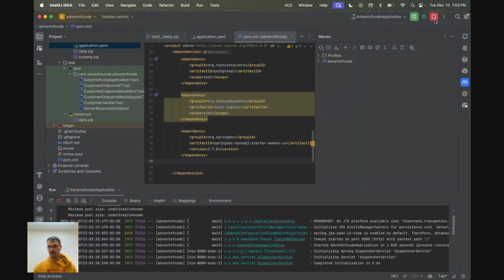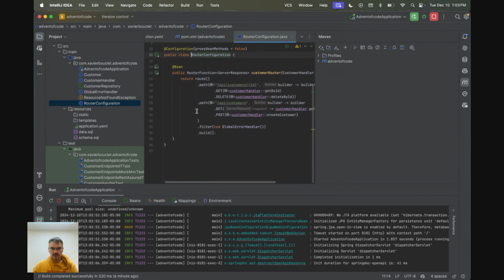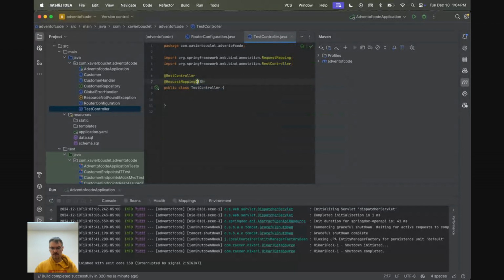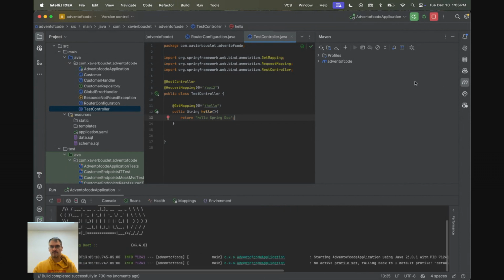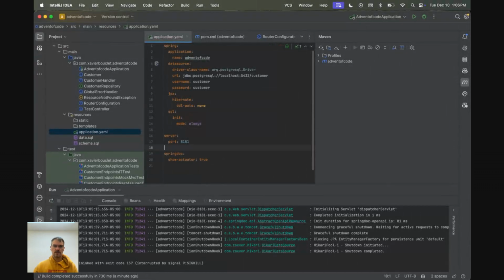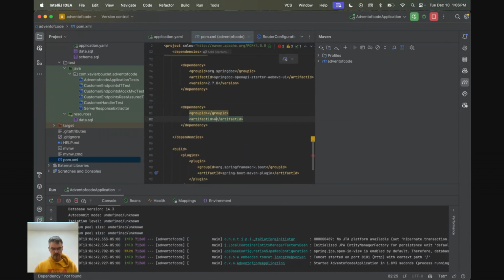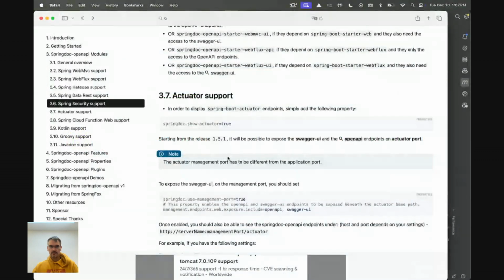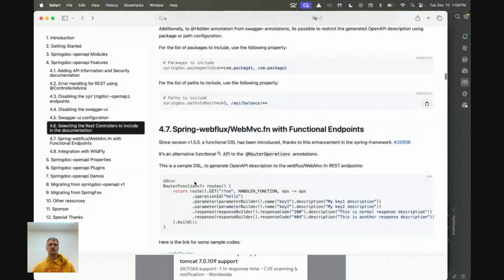Advent of Spring Boot - DAY12 - Document your API with SwaggerDoc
🌟 Day 12: Documenting Your API with SpringDoc 🌟

Hello Youtube! 👋

It’s Day 12 of the Spring Boot Advent of Code series, and today we focused on an essential part of building APIs: Documentation! 📜

In this episode, we explored how to use SpringDoc to automatically generate and manage API documentation. Here’s what we covered:

✅ Setting up SpringDoc OpenAPI in a Spring Boot project.
✅ Generating a beautiful and interactive API documentation with Swagger UI.
✅ Exploring the OpenAPI JSON/YAML output for API consumers.

Why this matters: Well-documented APIs improve developer experience, reduce onboarding time, and make your application easier to integrate with other systems.

Do you use tools like SpringDoc, or do you prefer writing documentation manually? Let’s talk about your approach in the comments!